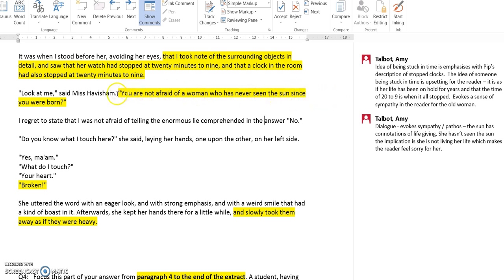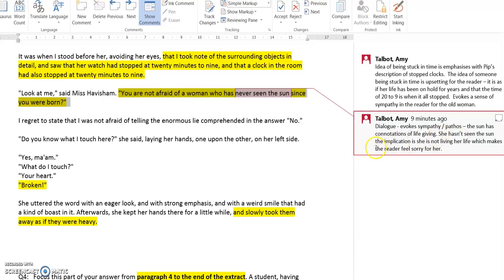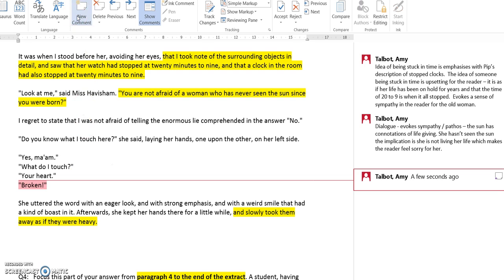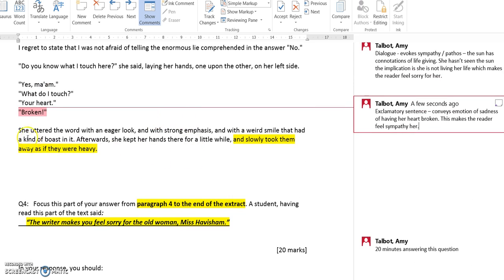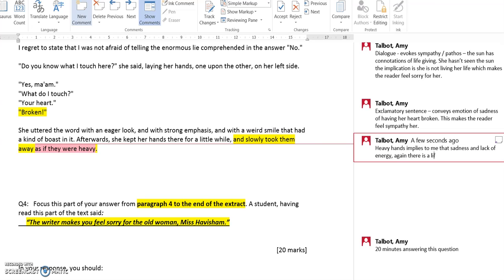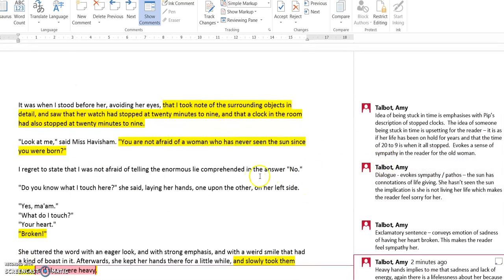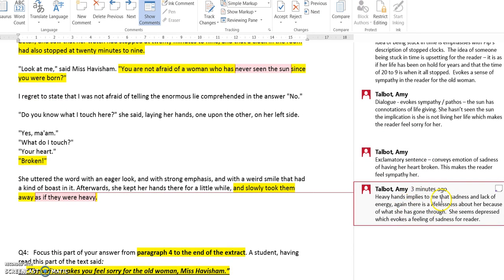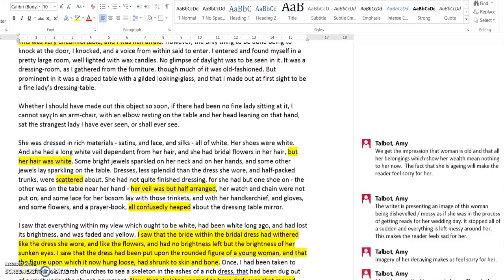Paper 1 Question 4 Part 2